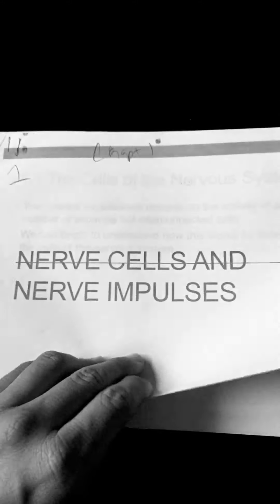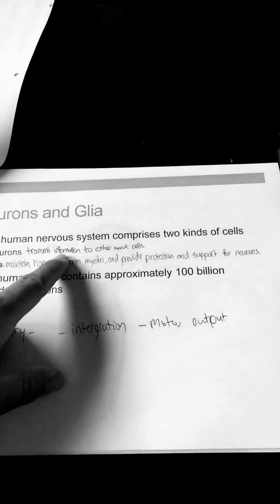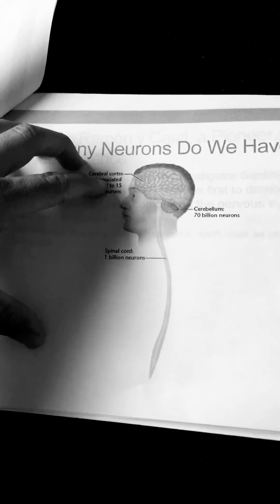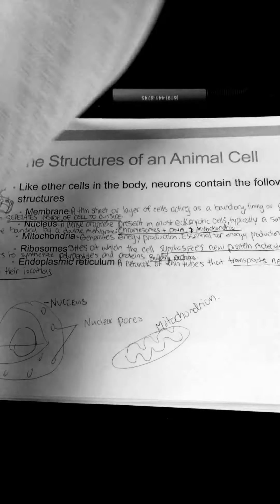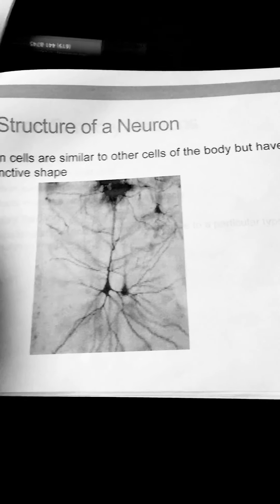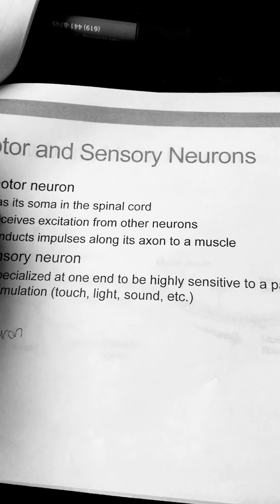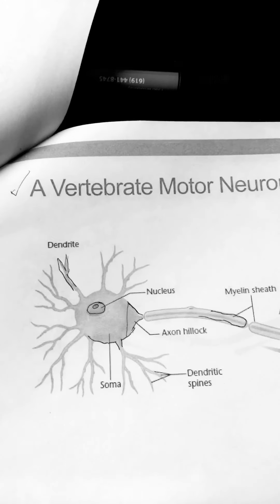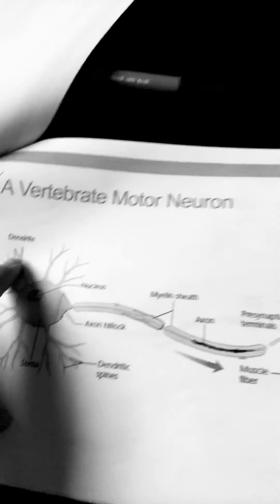Biological Psychology Chapter 1 (Part 1)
James Kalat